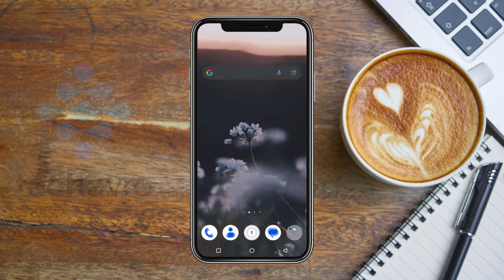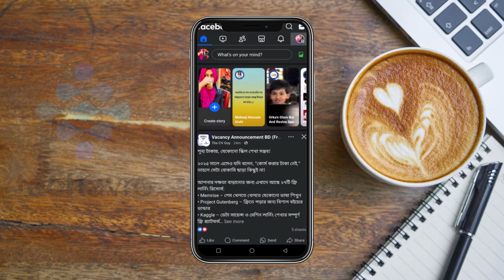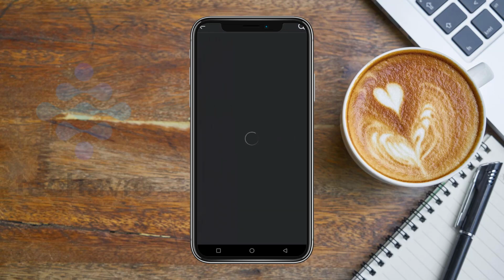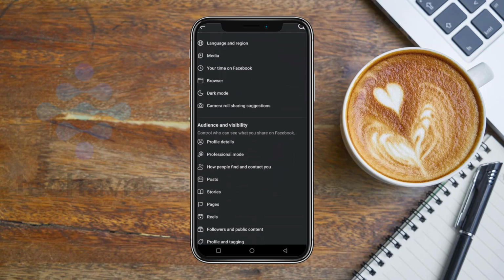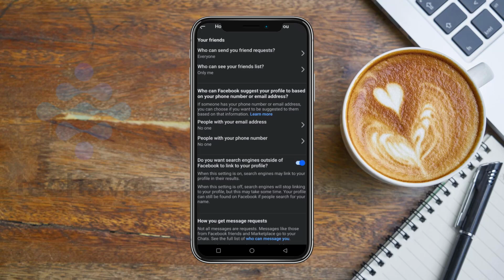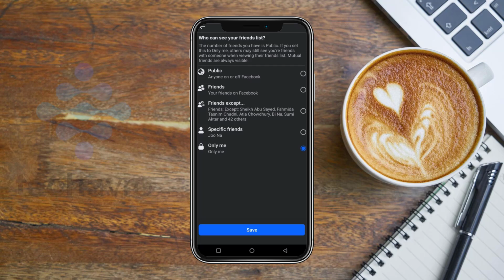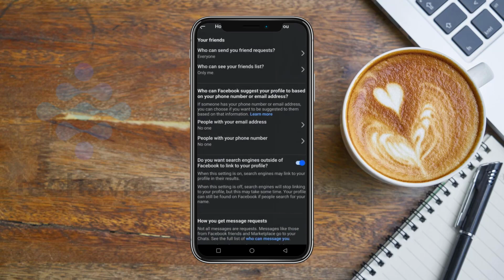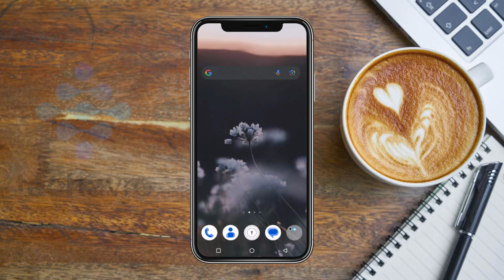Customizing Who Can See your Friend List 2025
Customizing Who Can See your Friend List